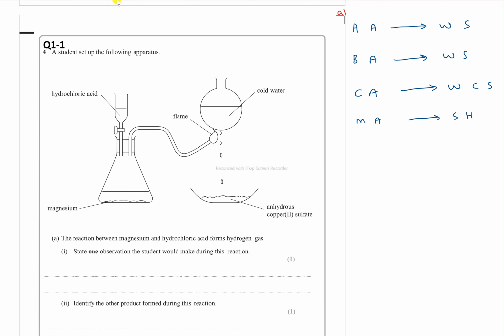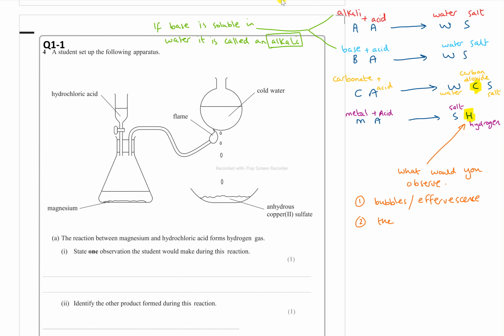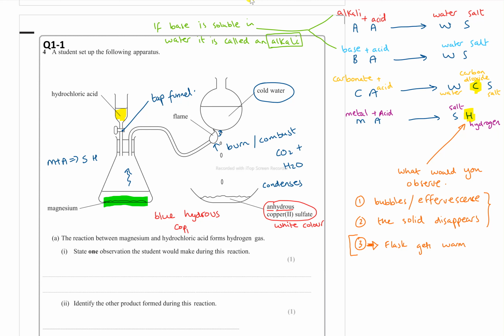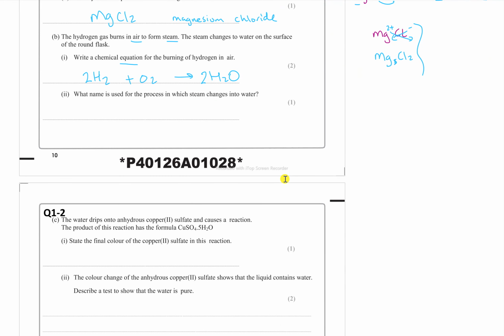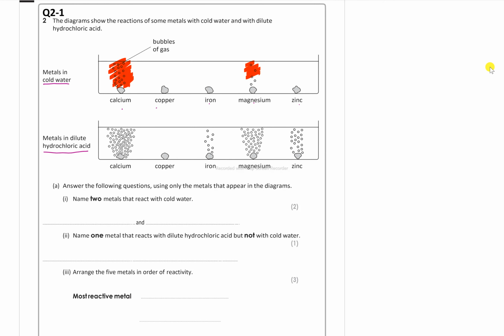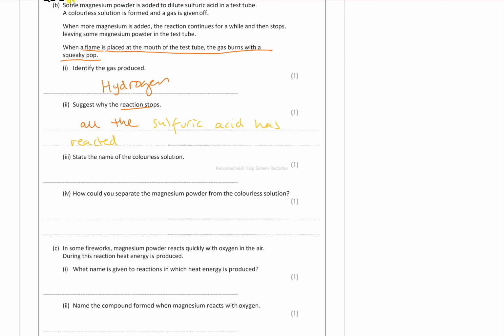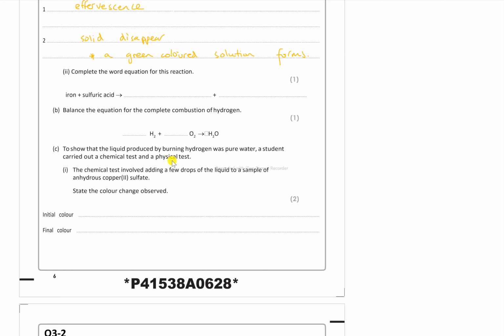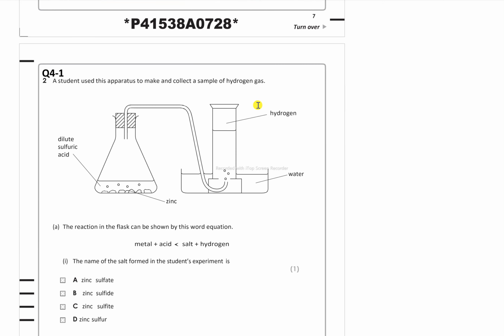TOPIC Metal Acid 1